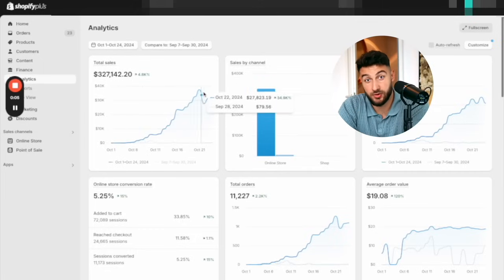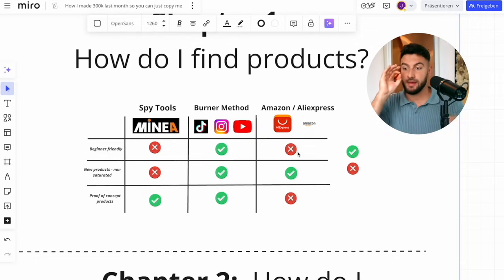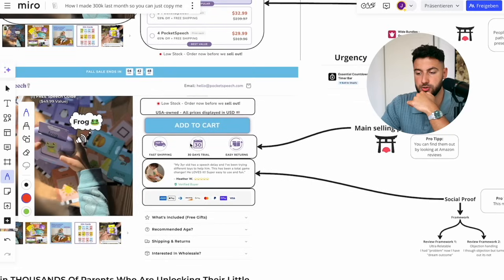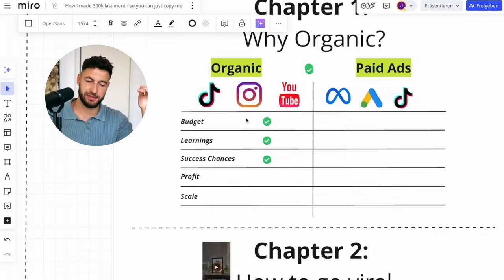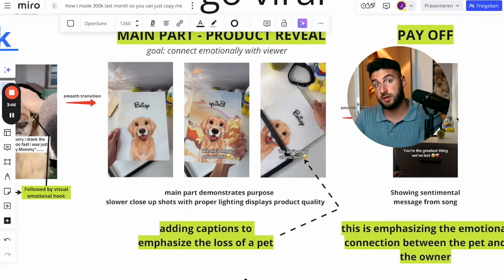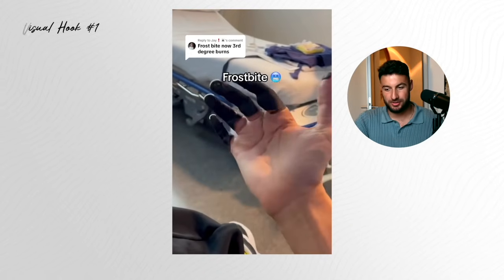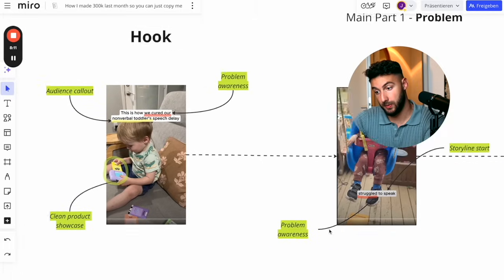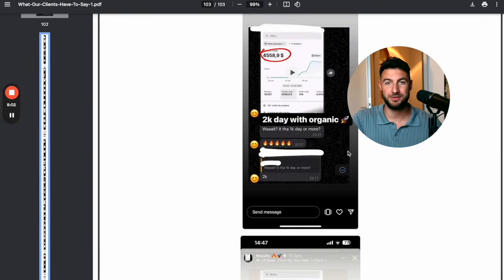How To Start Tiktok Organic Dropshipping FREE COURSE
This is a complete TikTok organic dropshipping breakdown for 2025, covering how to go viral on TikTok, find winning products, and scale